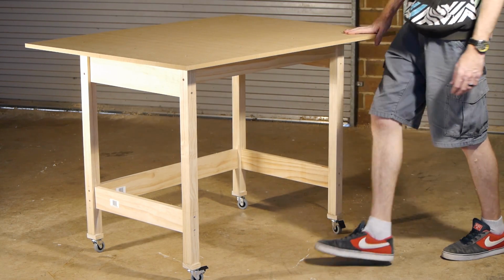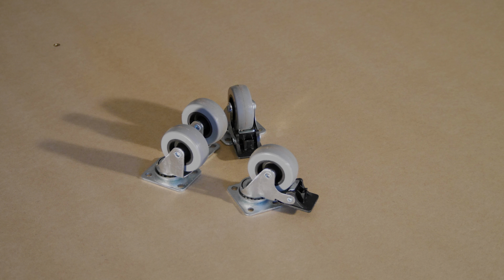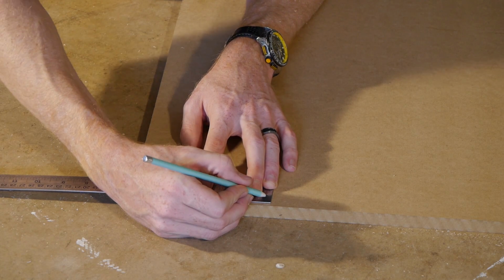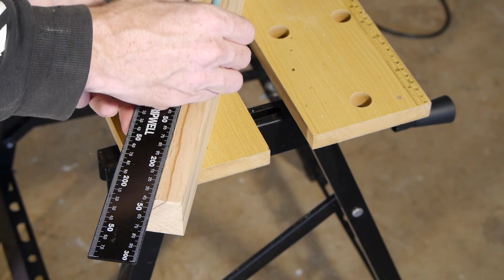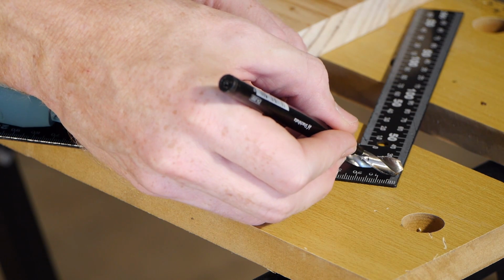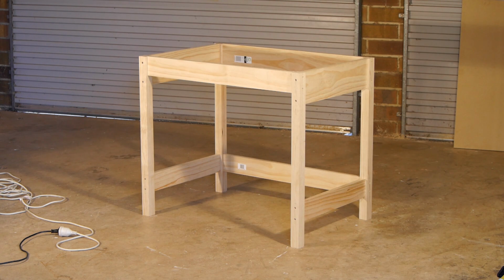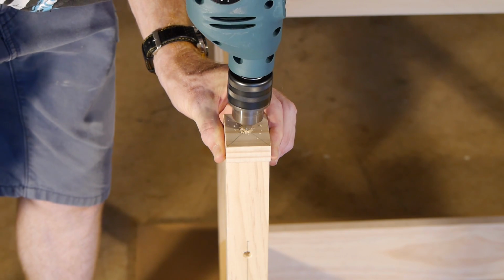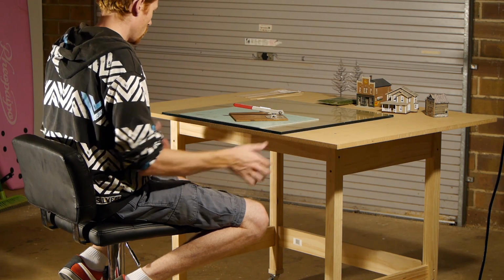DIY workbench on wheels for hobbies/craft - How-To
A very easy and cheap way to build your own workbench. The table can be customized to your own needs but the basic structure is very robust and strong.

After building this I tested it out by standing on top of it!
Overall the materials I used cost about $70, but you can find much cheaper materials if you look around that will most definitely be up to the job.

This is a fantastic workbench and the wheels make it very maneuverable, you can push it close to the window or away from the door depending on what you want. And if the table top of your workbench gets a little beat up you can easily take to bench of on screw a new bench to the top!

Hope you enjoy the video and thanks again for watching.